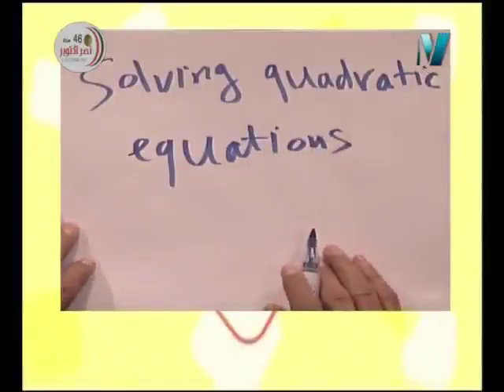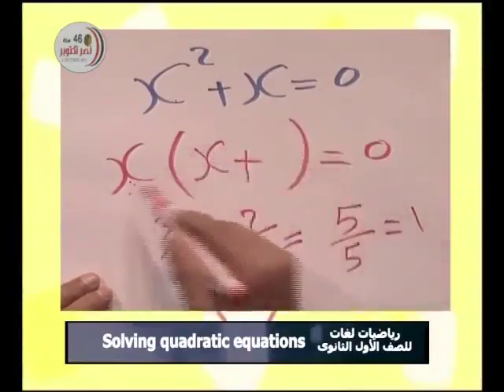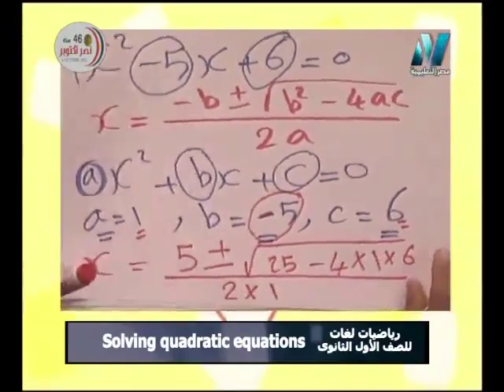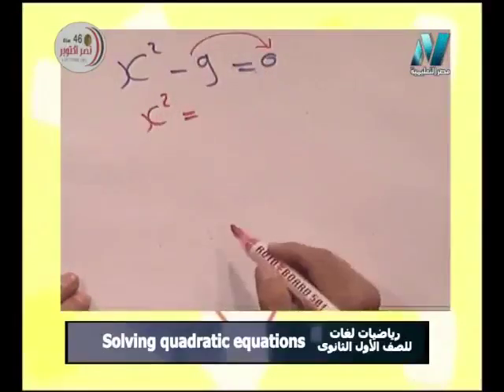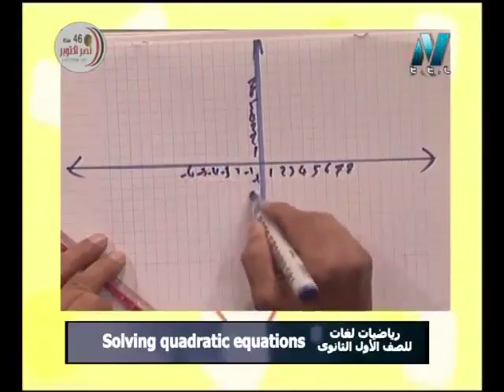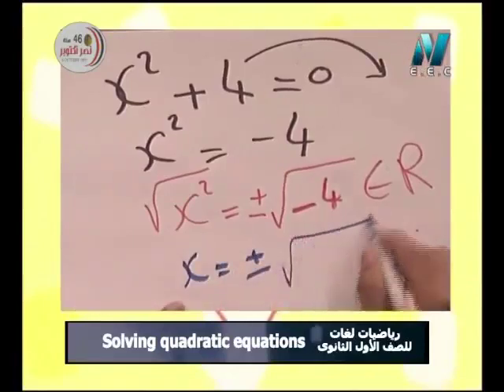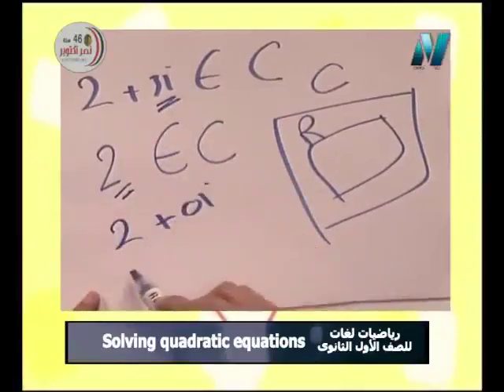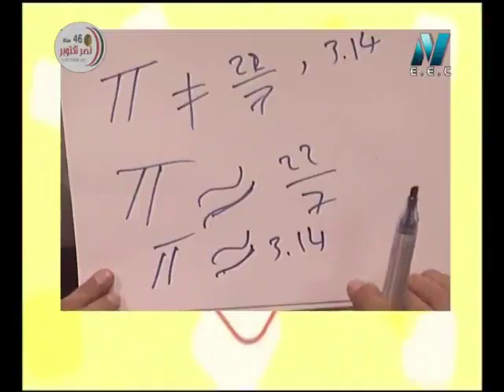سر التفوق رياضيات لغات 1ث للصف الاول الثانوى بالنيل التعليمية 04102019